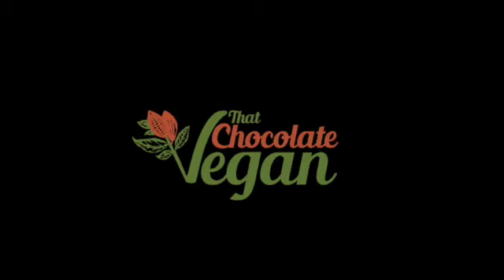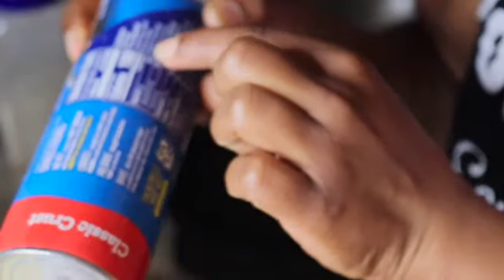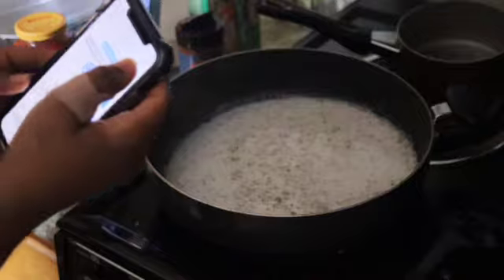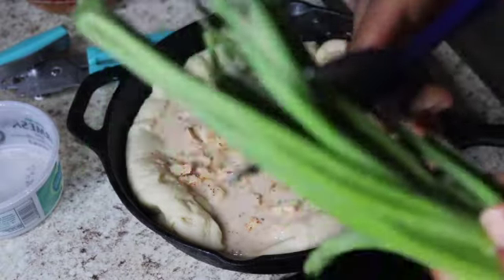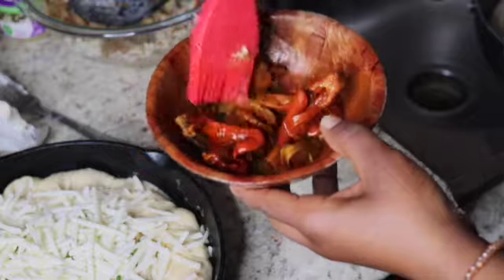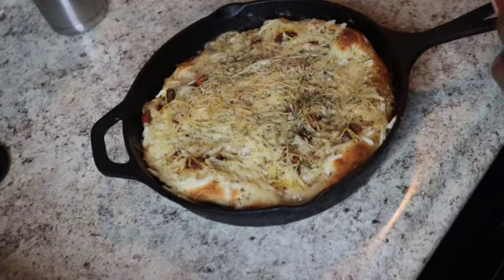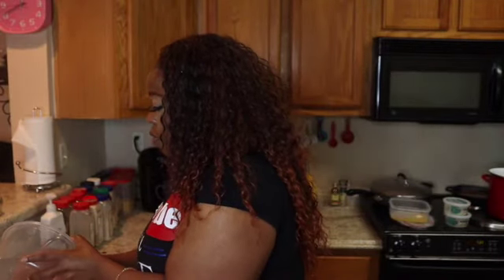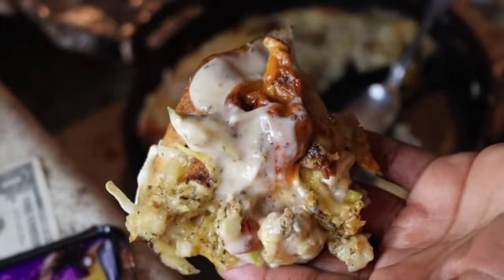Vegan Crab and Lobster Pizza: Episode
20% code ($40 minimum):  TCV20

15% code ($29 minimum): TCV15